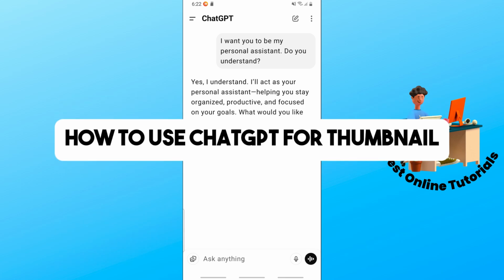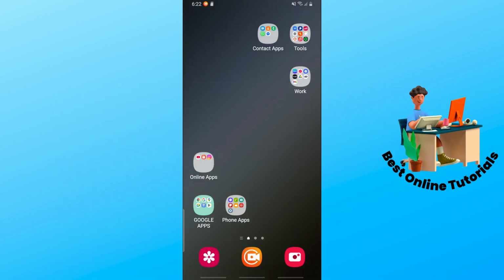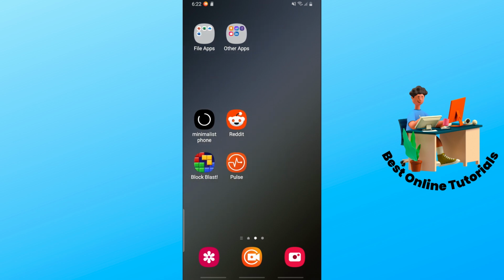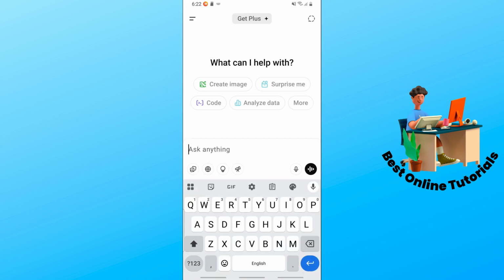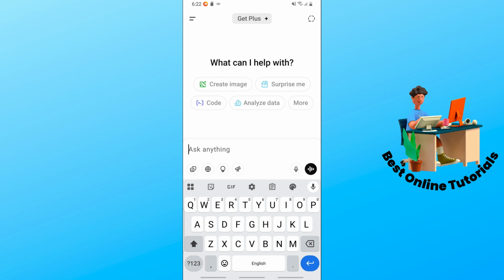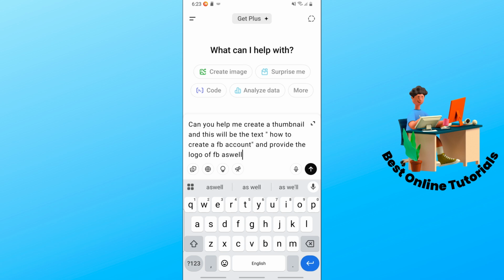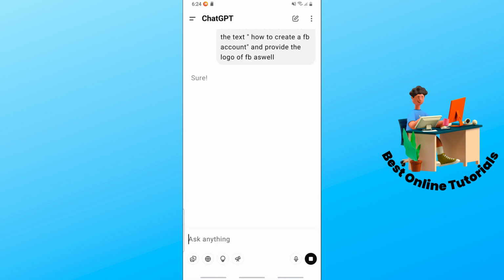Use ChatGPT to Create High CTR Thumbnails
Want to generate eye-catching YouTube thumbnails using ChatGPT but not sure how to start? In this video, I’ll show you exactly how to use ChatGPT to create effective YouTube thumbnails step by step, even if you’re a complete beginner. You'll learn how to utilize ChatGPT as a powerful chatgpt thumbnail generator to easily make a thumbnail that captures attention.